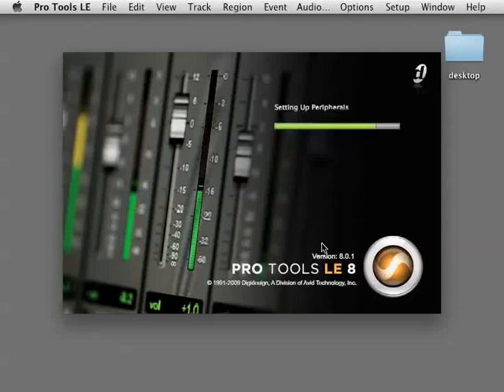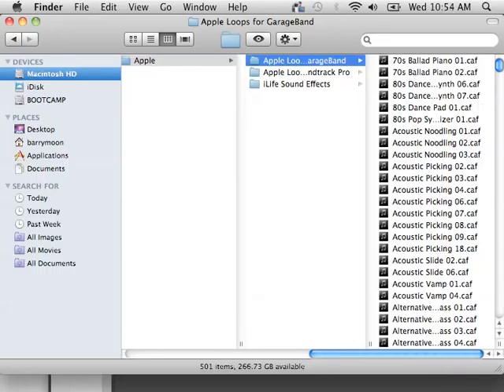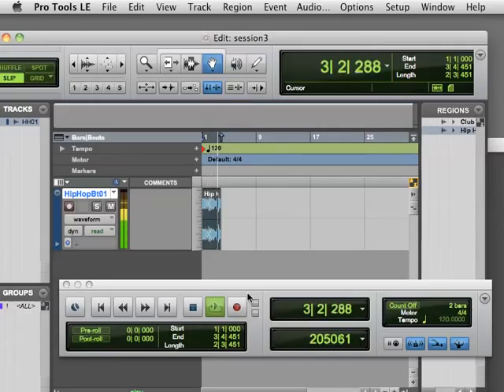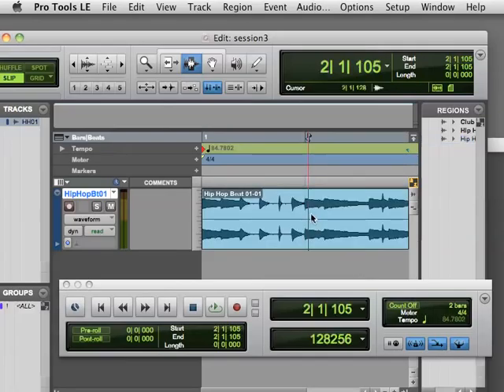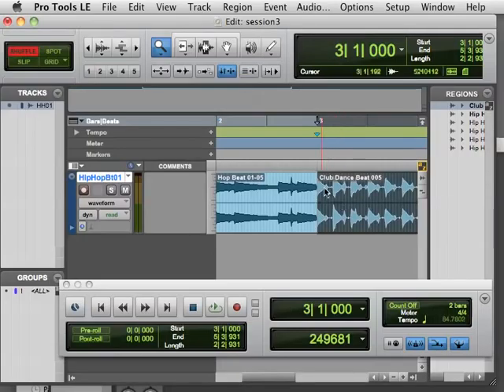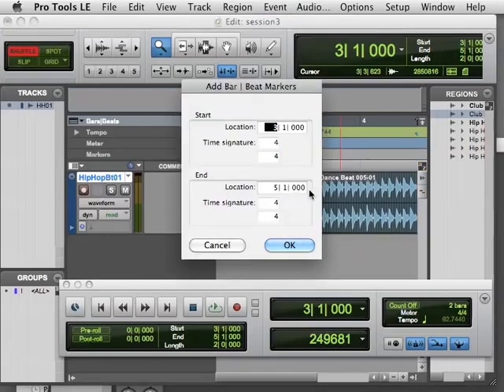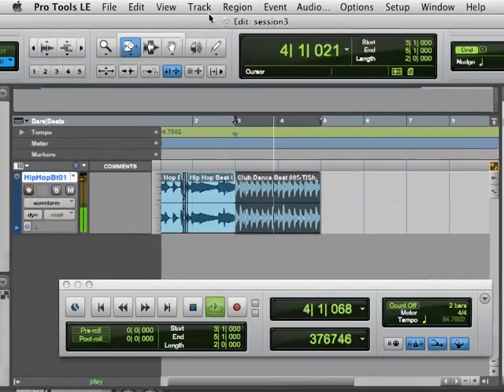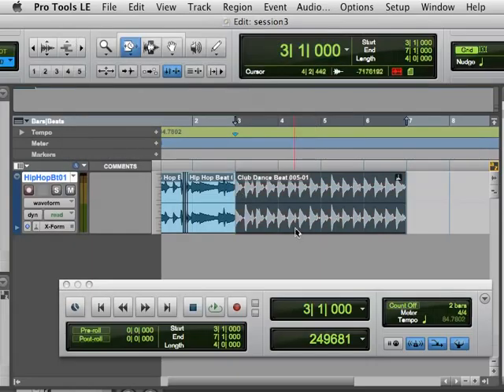ProTools - Tutorial 3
Editing beats, setting tempo using Identify Beat. Introduction to Elastic Audio.